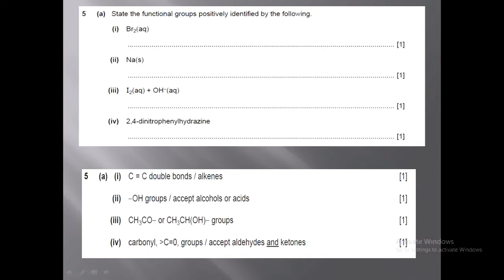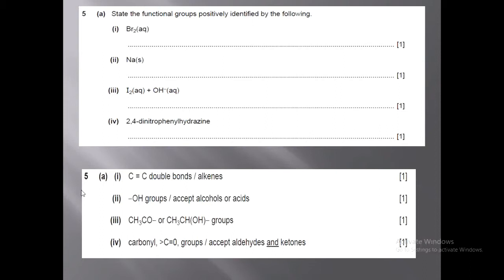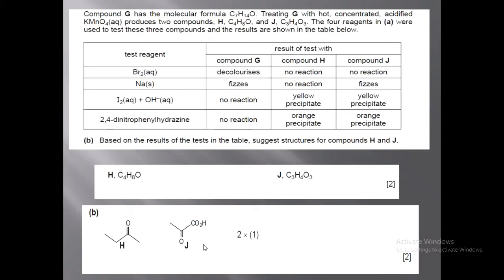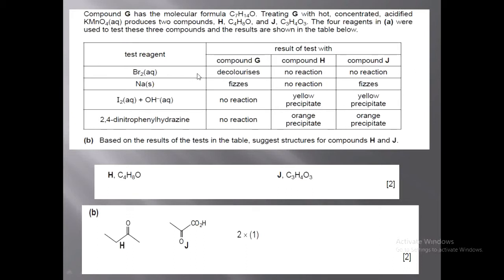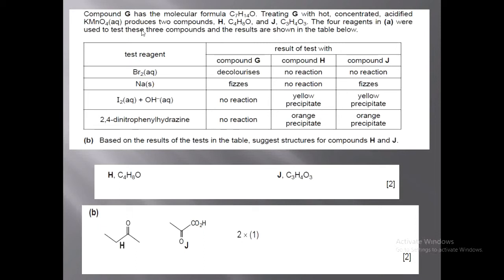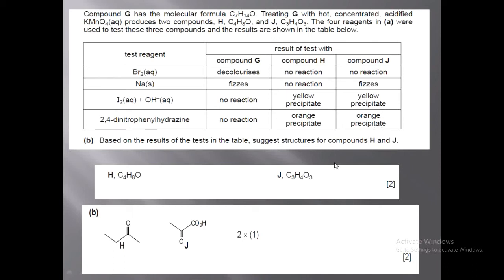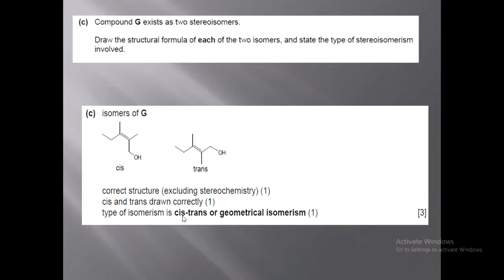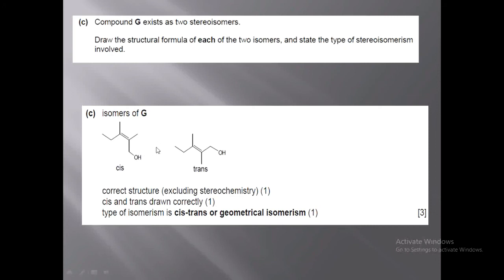Grade-13 (A Level) Mock ii P 4 Question 5